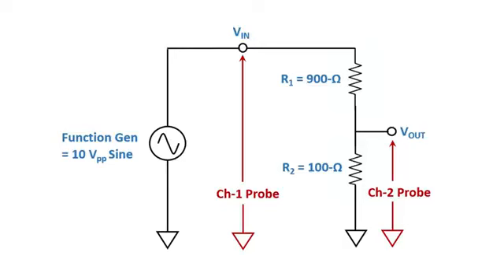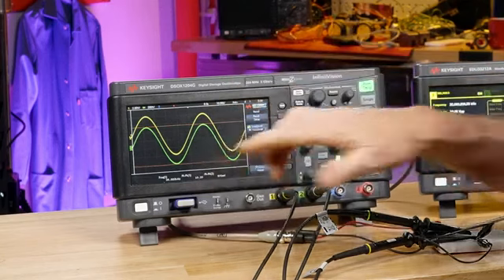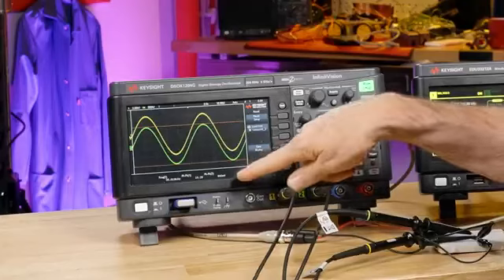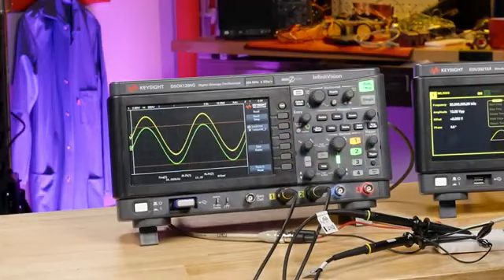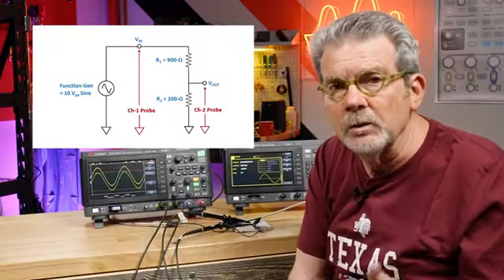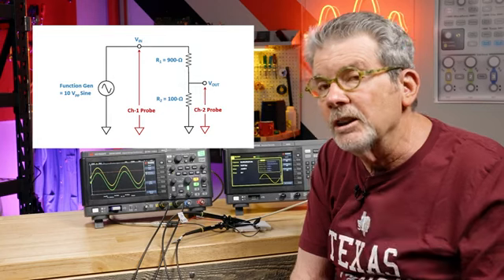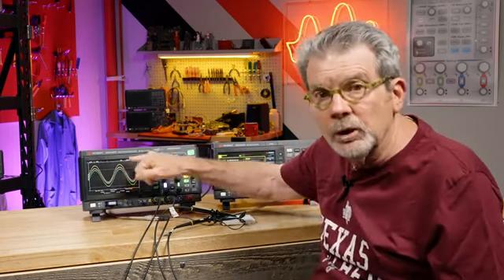Lesson 8 Waveform Math and Power Measurements 360p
오실로스코프 사용법